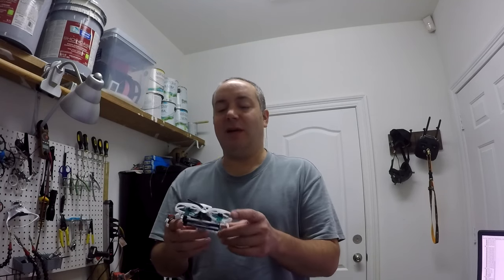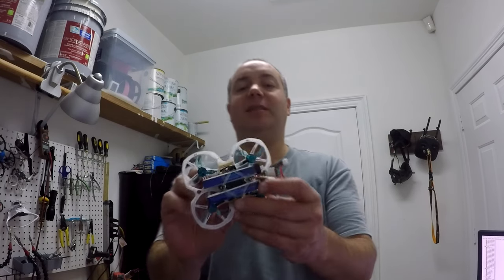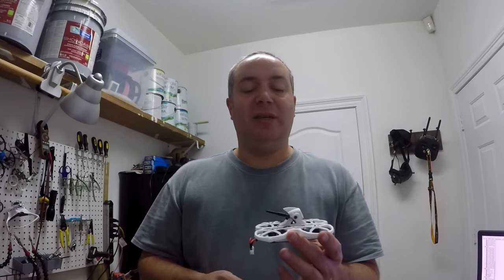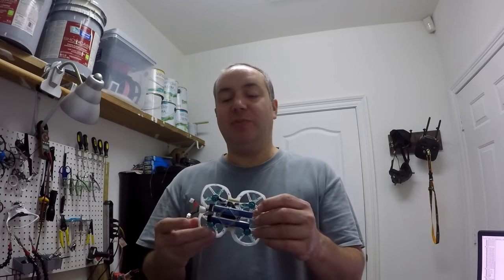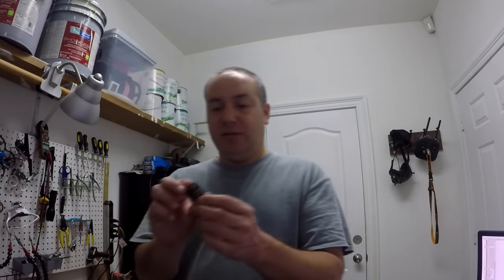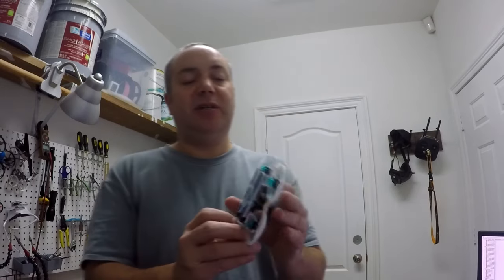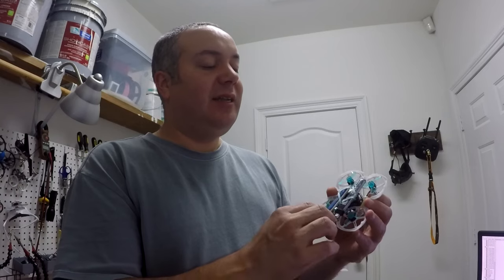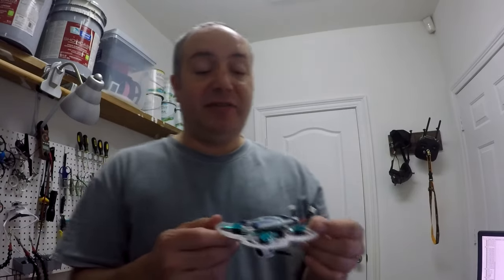TinHawkHD Build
Only rendered at 29fps and 12Mbit,. So flight quality isn't the greatest.